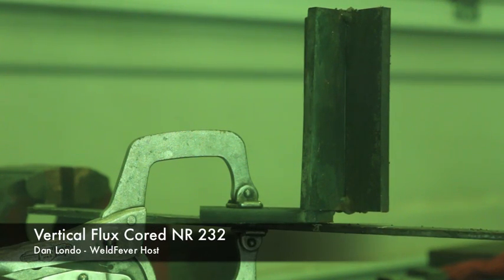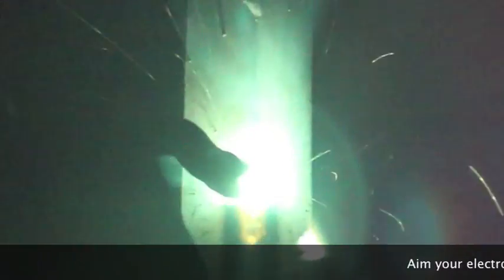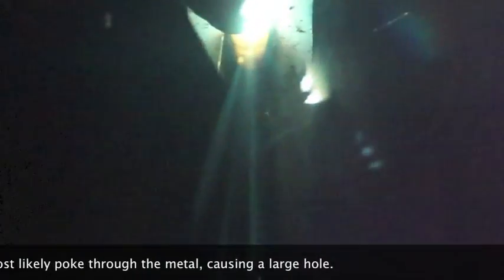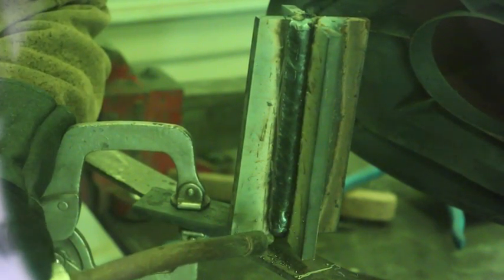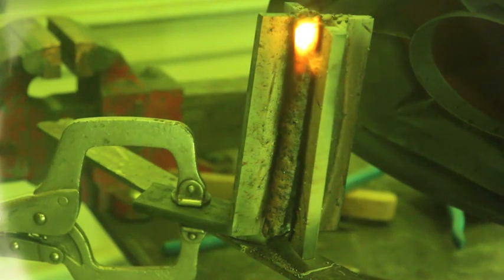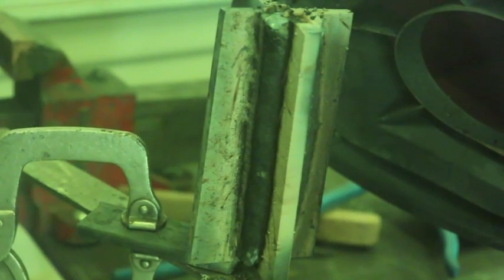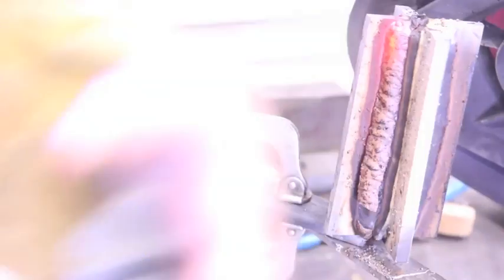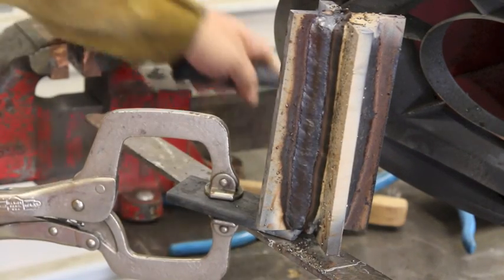Vertical Flux Cored NR 232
Click on the link below to view my latest video on Vertical Flux Cored NR 232 Welding:

In this video I am going to be demonstrating vertical welding with NR 232 flux cored arc welding.

Take Care,

Dan